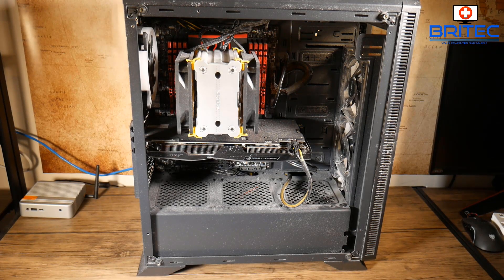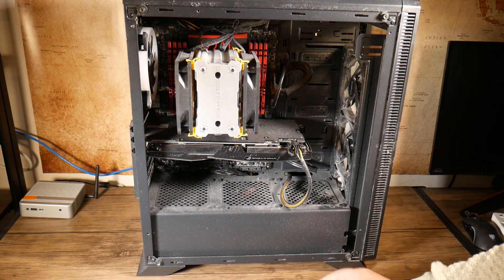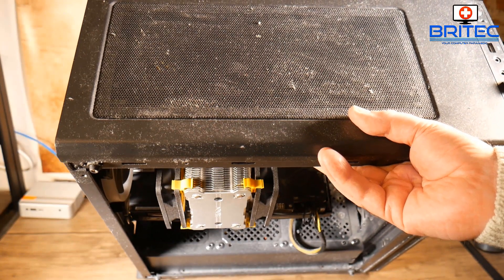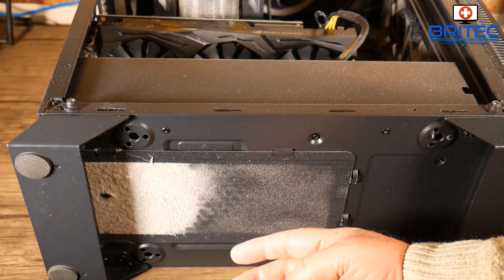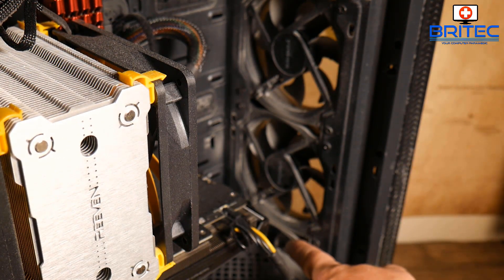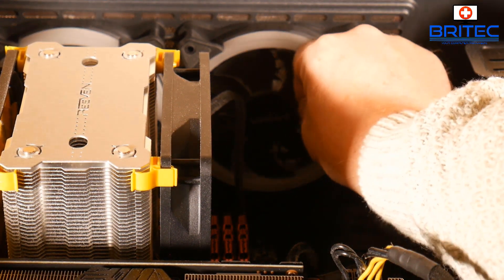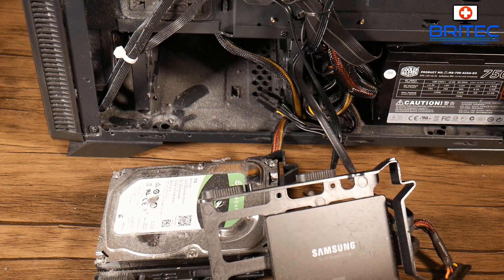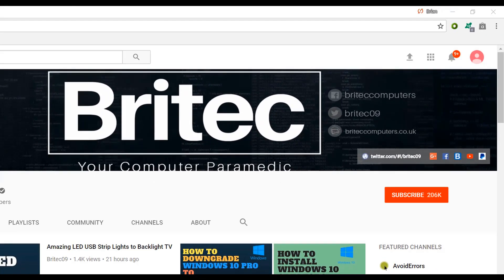How to Maintain Your PC Performance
How to Keep Dust Out of The Computer?
Dust is your computer's worst enemy, if you have a PC that is kept on the floor, its important to stay on top with a PC Maintenance Plan.

EUREKA ERGONOMIC Computer Cart Height

Basic PC Maintenance Plan:

1. Cleaning Dust From Computer

2. Delete Unwanted Programs

3. Delete Internet Temp Files and Delete Windows Temp Files

4. Run a Full Malware Scan

5. Update Software and Windows

6. Backup your data